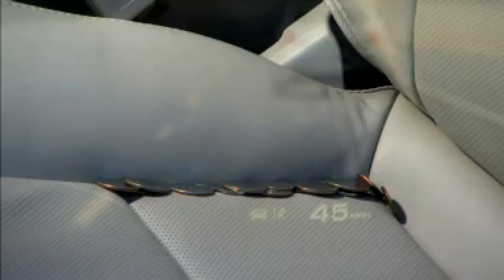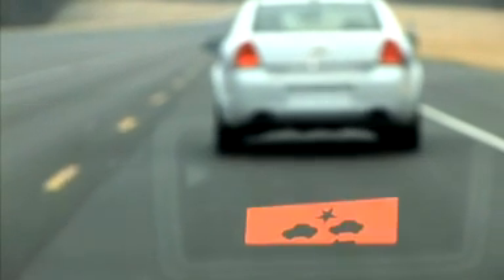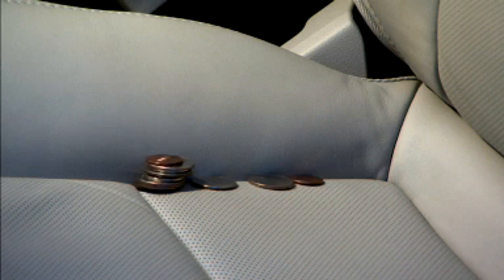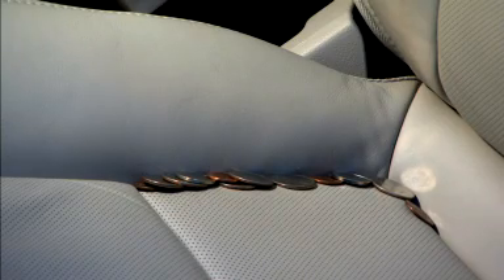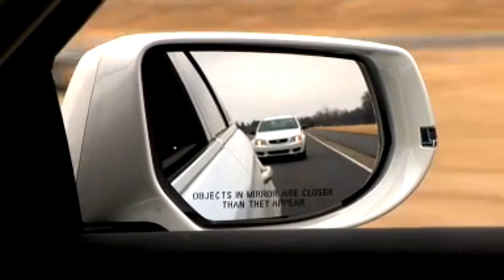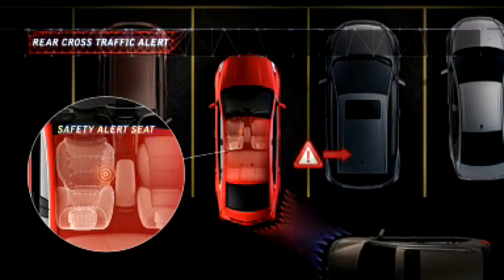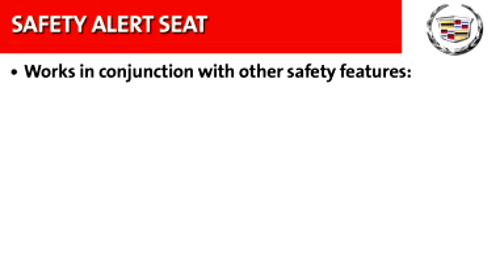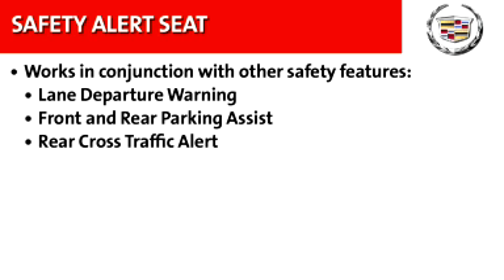How Things Works 2013 Cadillac XTS Safety Alert Seat.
Safety Alert Seat.